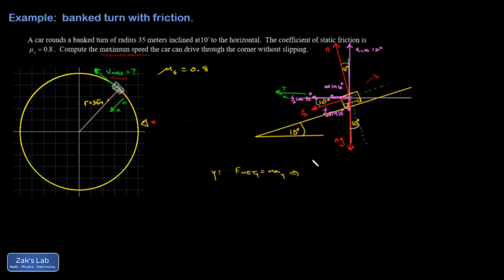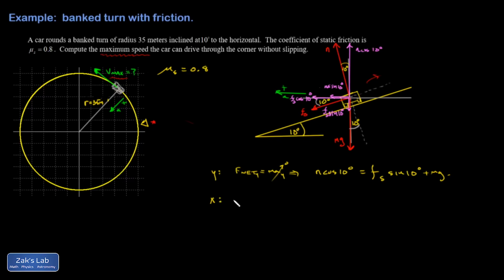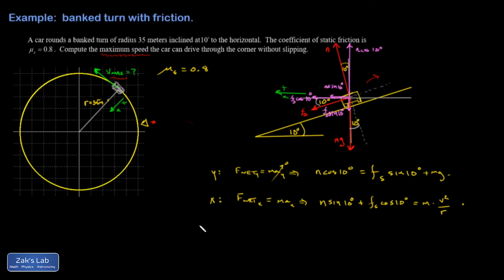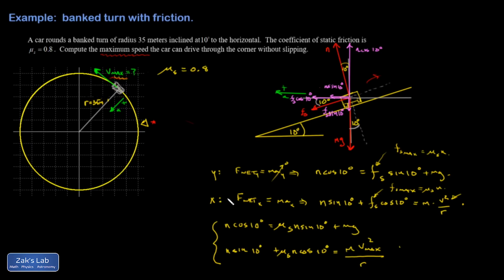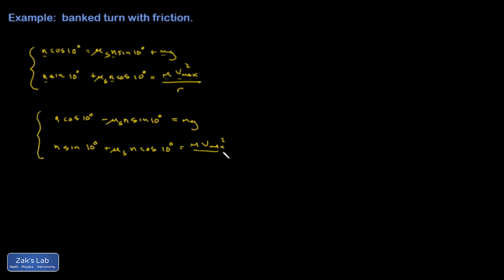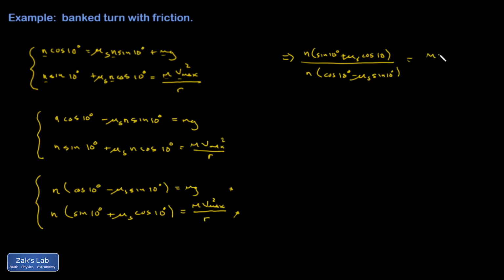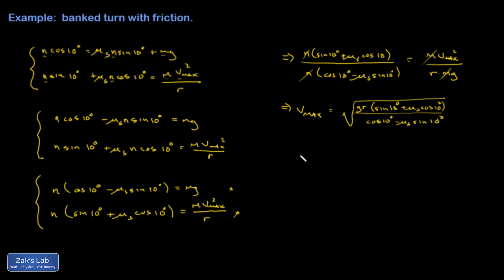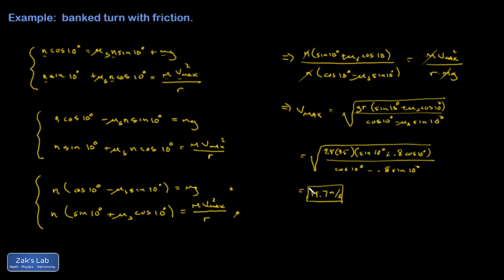Banked turn with friction.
We compute the maximum speed for a car turning a corner with a 10-degree banking angle.